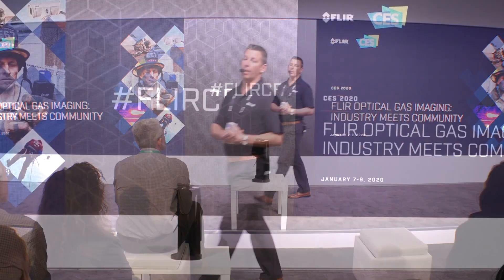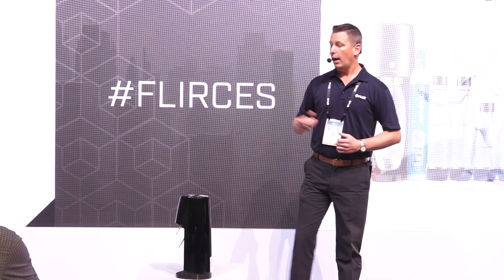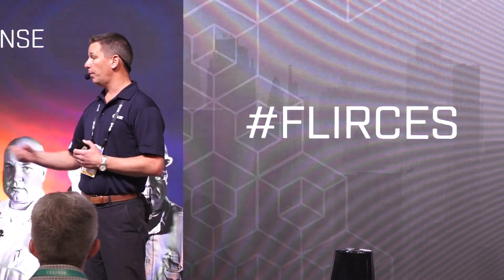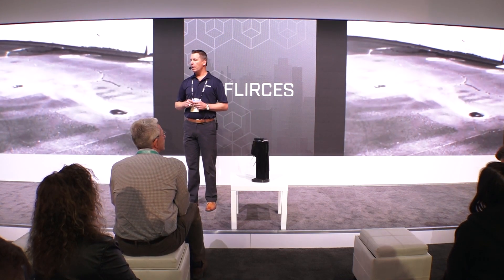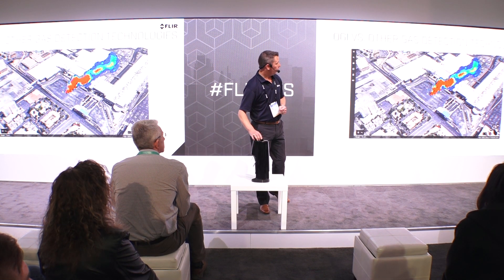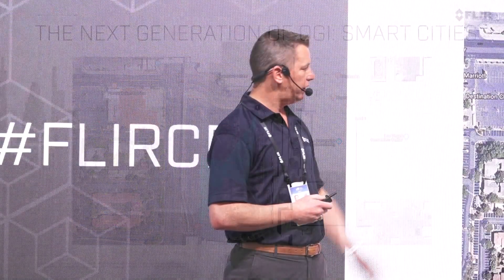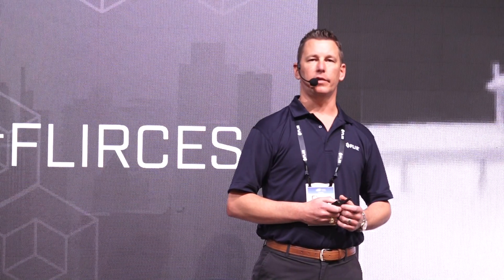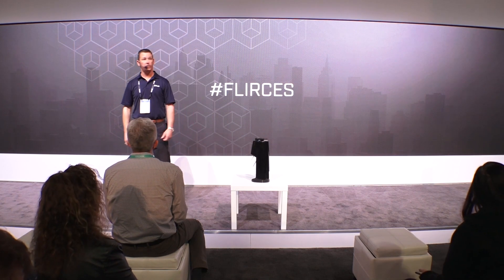FLIR Optical Gas Imaging: Industry Meets Community | CES 2020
In this live presentation at CES 2020, Craig O'Neill presents about FLIR Optical Gas Imaging technology.